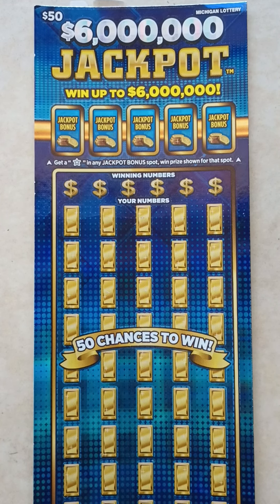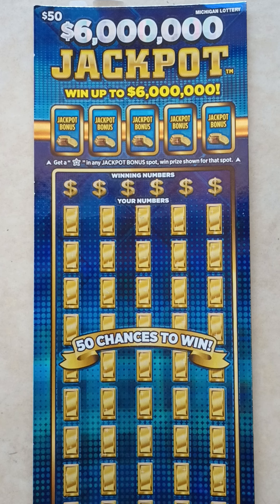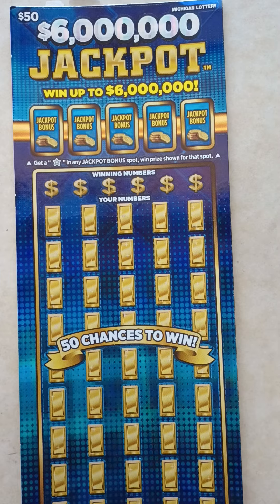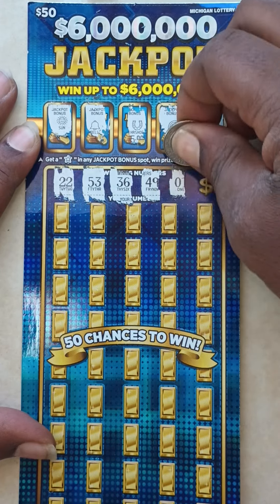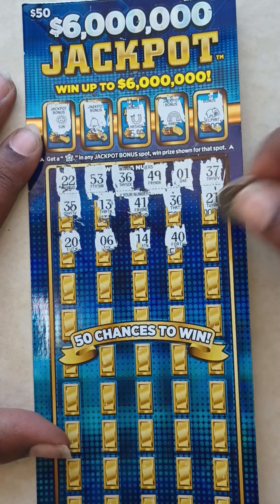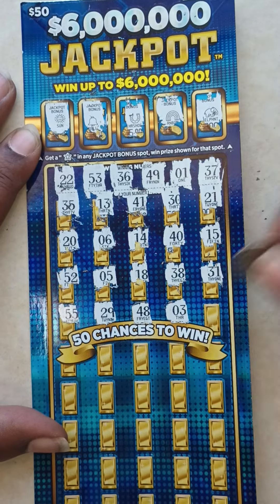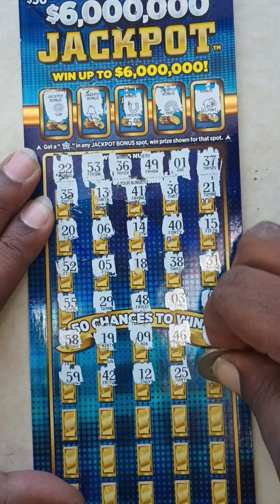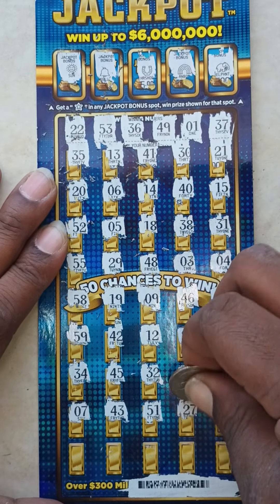6,000,000 JACKPOT! this ticket surprised me🤯!